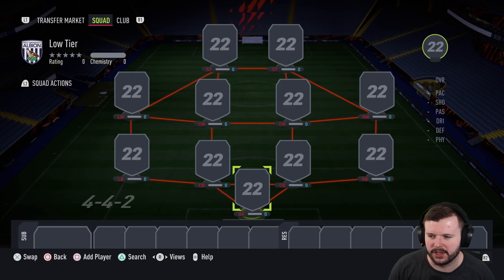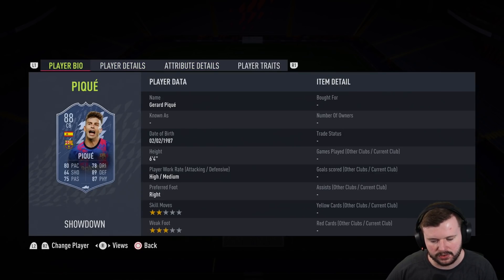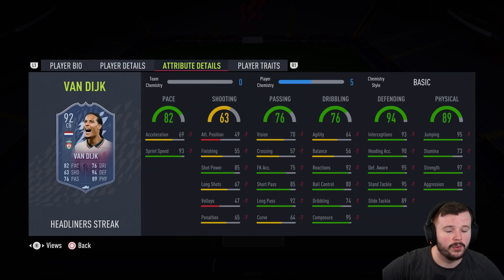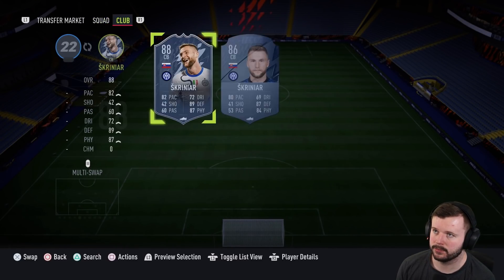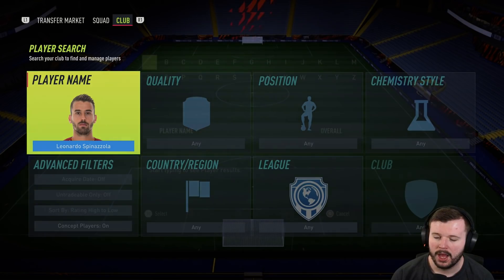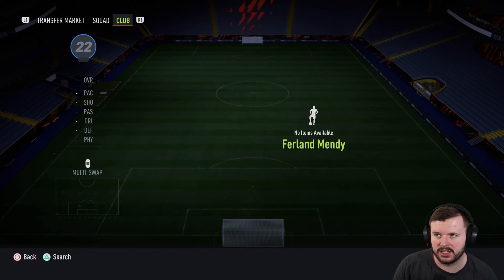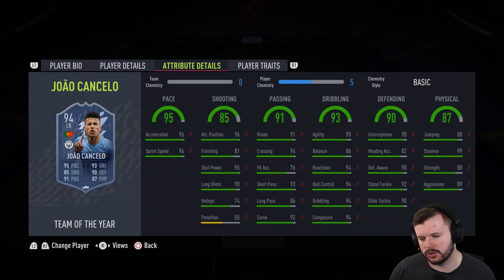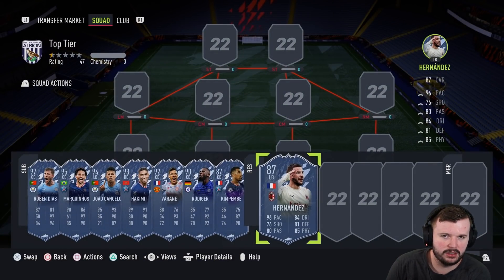The BEST defenders on FIFA 22 you MUST use! FIFA 22 META Defenders TIER list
Hey guys, FIFA Analyst here! Today I bring you the BEST defenders on FIFA 22 Ultimate Team you MUST use, looking at META defenders via tier list.

► Want to get better at FIFA?!

► Get the BEST energy drinks on the market! Use code 'fifaanalyst' when ordering to support us!

SOFTWARE/HARDWARE USED:
○ El Gato (Record my gameplay)
○ Blue Yeti (Mic)
○ C920 (Webcam)
○ BenQ Gaming Monitor
○ Studio Lights